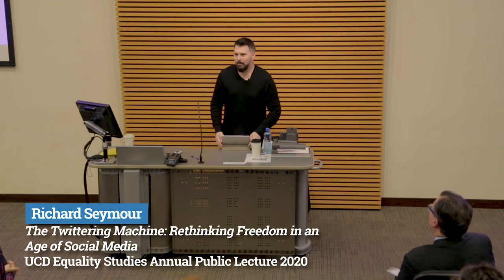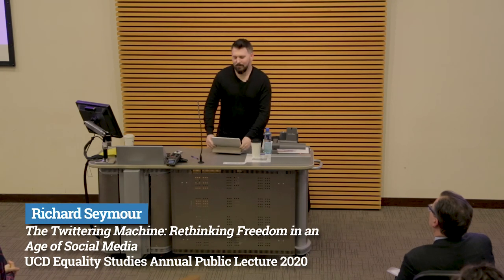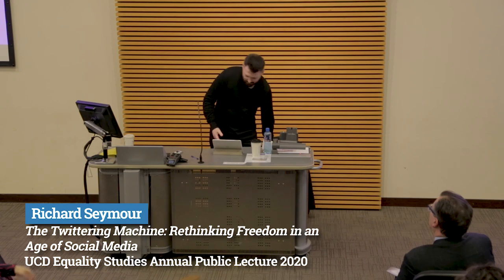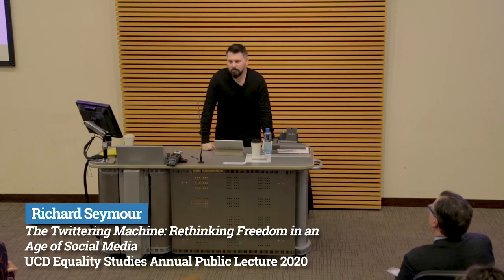The Twittering Machine - Rethinking Freedom in an Age of Social Media | Richard Seymour (2020)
The social ‘media’ industry isn’t just about fostering addiction warns Richard Seymour, rather its focus is on feeding a monster that eats time.

Echoing the gambling industry desire to “avoid social reality”, the well-known writer and founding editor of Salvage says everything about the social industry is designed to monetise time.

“We have birthed the world’s most profitable industry. The social industry. It calls itself ‘social media’ but that term is instance propaganda. All media is social. Who could object to something called social media?

“It’s a bit like calling your cigarettes ‘friendship sticks’. They can be used in that way but that’s not what they’re for.”

Addressing the UCD Equality Studies Centre using material from his most recent book ‘The Twittering Machine’, Mr Seymour explains that the social industry emerged out of a capitalist appropriation of innovations of the cyber-left, from TXTmob to Twitter.

“Now it colonises our free time, modelling its relationship to us along the lines of addiction,” he said.

The sense of dropping out of time is common to many addictions, he explains, noting that casinos have traditionally blocked out daylight and banned anything that conveys the sense of time passing.

For gamblers, the only temporal rhythm that matters is their run of luck. For users of the social industry, their time is organised in a trance-like flow.

“The user is plunged into a stream of real-time information and disciplined to stay constantly ahead of it. Posts are highlight not the time and date but their age.”

Well known as a critical political commentator, Mr Seymour regularly writes for outlets including The Guardian, the London Review of Books, Jacobin and In These Times.

His recent books include The Twittering Machine (2019, Verso), Corbyn: The Strange Rebirth of Radical Politics (2017, Verso) and Against Austerity (2014, University of Chicago Press).

His talk at the UCD Equality Studies Centre was its Annual Equality Studies Public Lecture.

The series invites leading figures in the theory and practice of equality to speak to members, colleagues and friends of the UCD Equality Studies Centre on key contemporary issues.